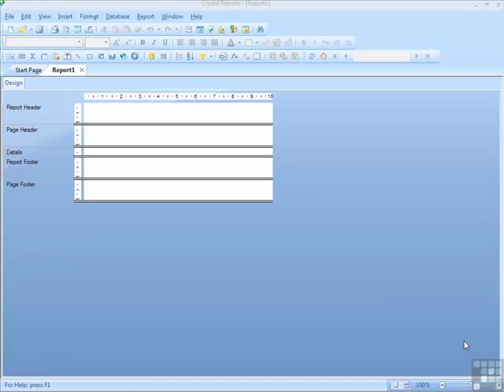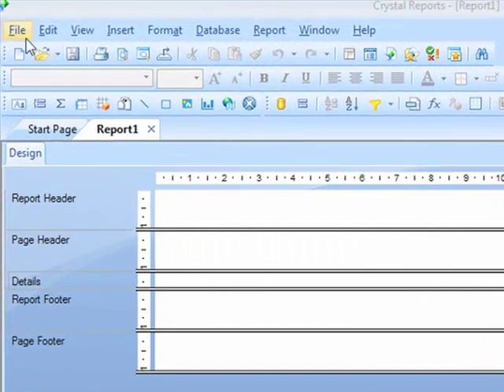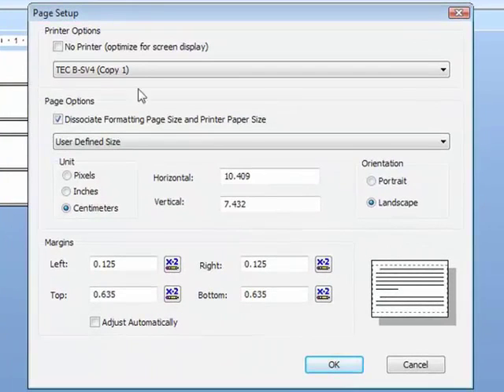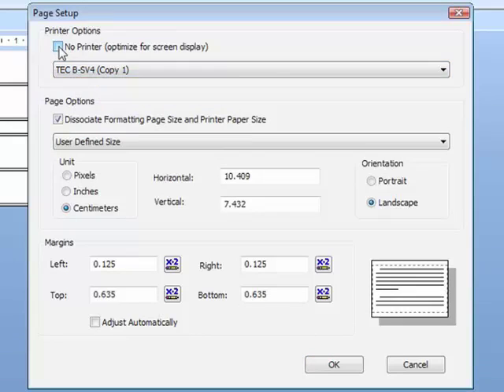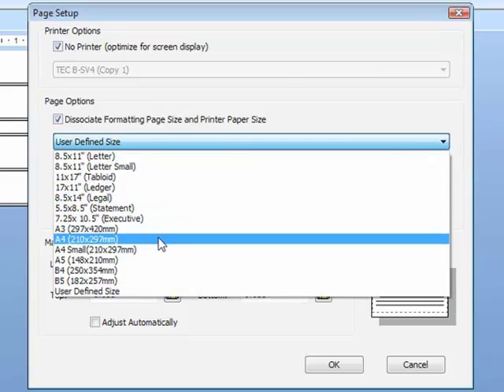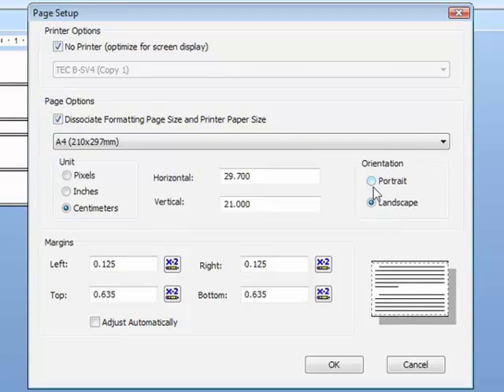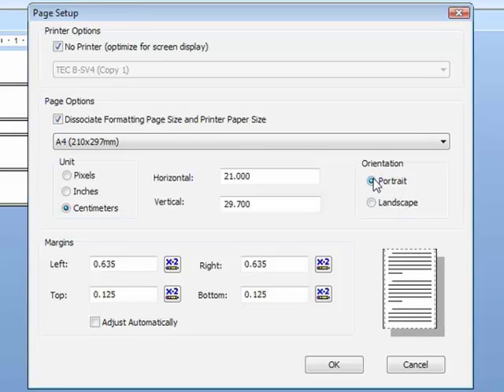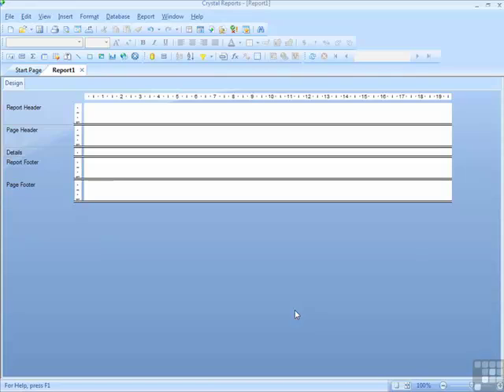Crystal Reports 2008 Training Video - Setting up your Page Size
More on this course . Crystal Reports 2008 Tutorial Video on how to get started using this powerful database reporting tool. This short tutorial shows how to correctly set up your Page Size Orientation and is part of a 7 hour long course. YouTube